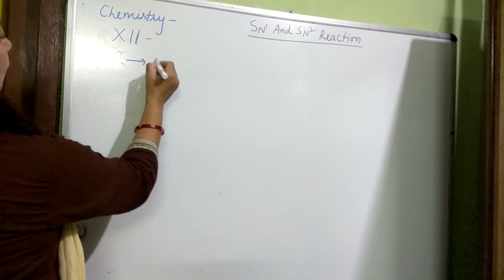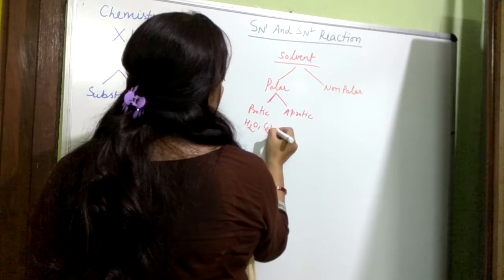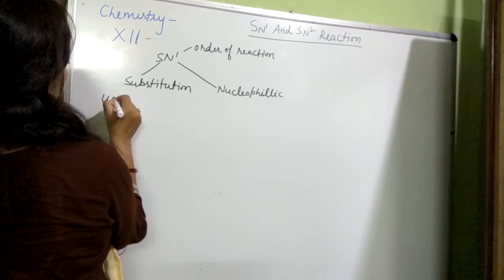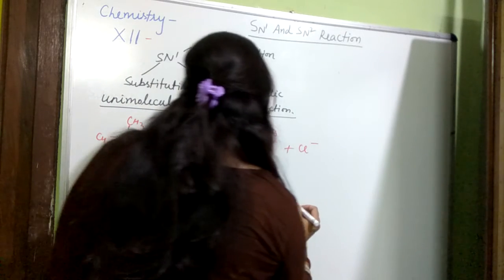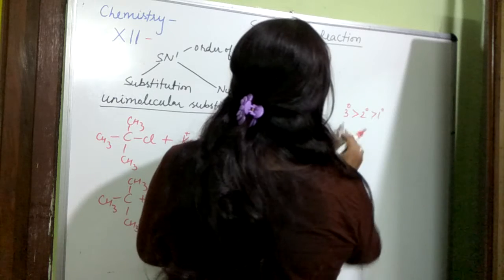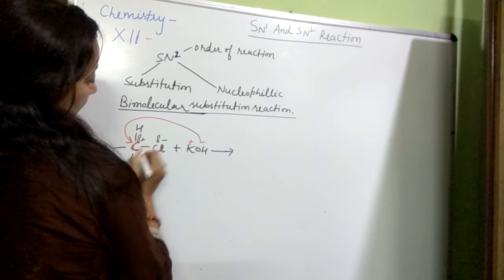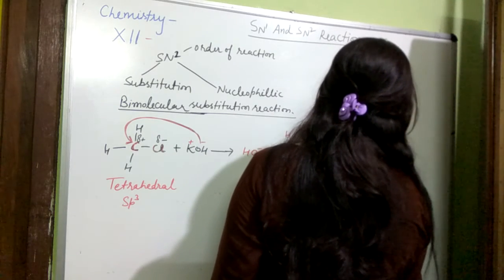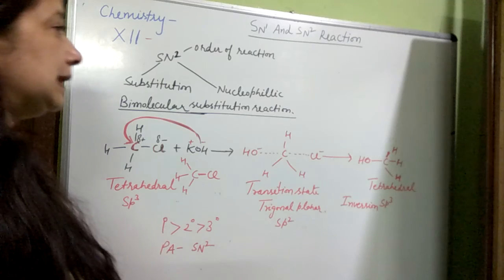SN1and SN2 reactions